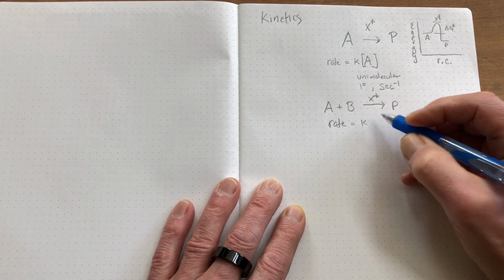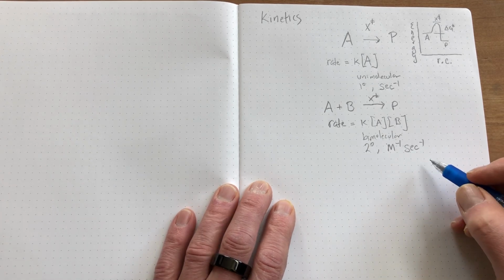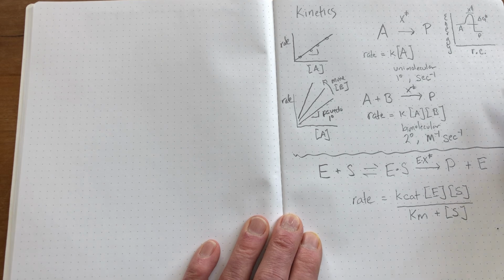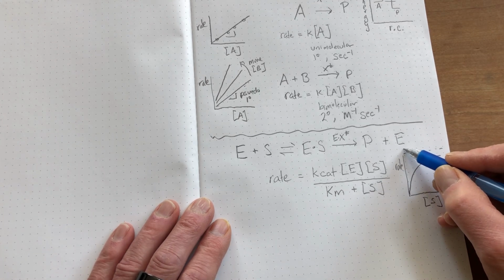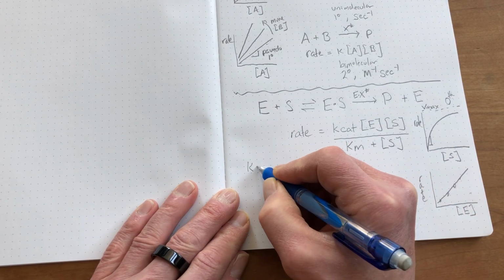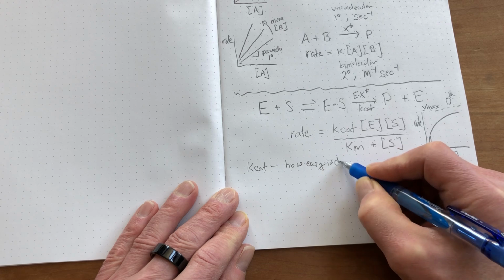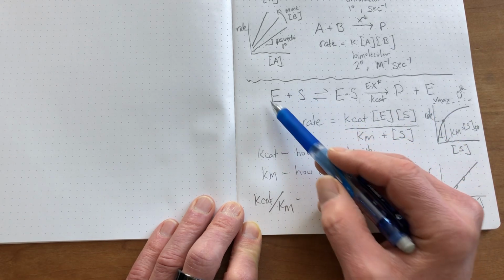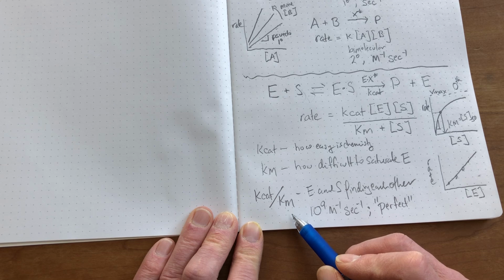Enzyme kinetics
An overview of kinetic schemes and rate equations to understand enzyme kinetics. Prepared for students of BIOL 3510 at Univ of Utah